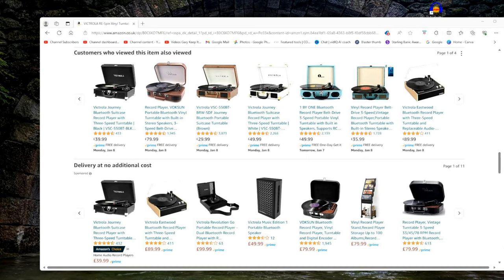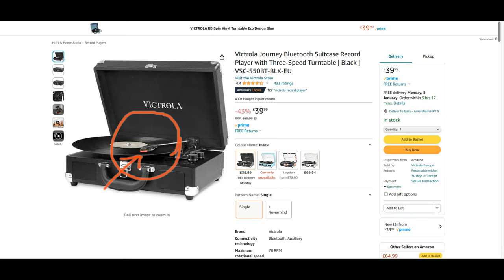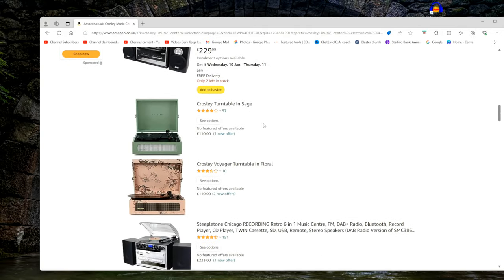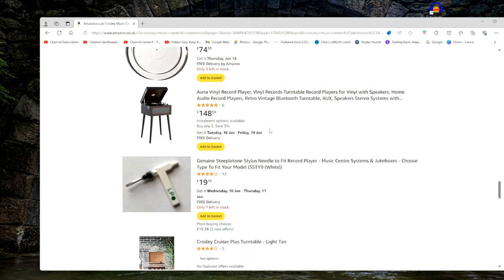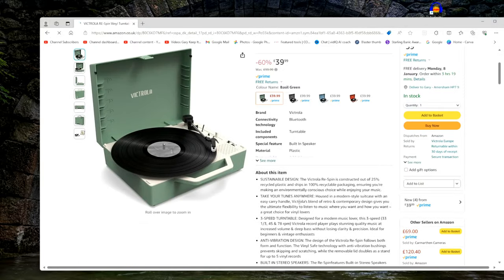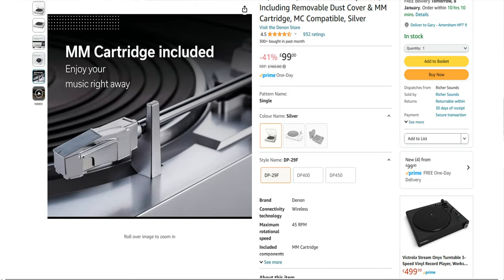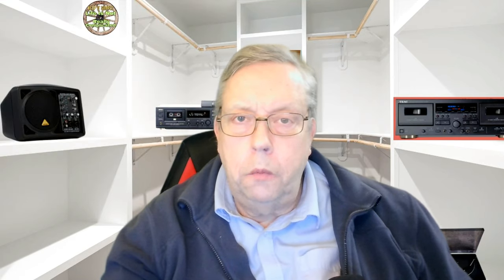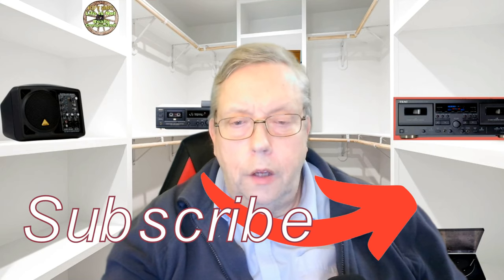How to a have cheap record player that sounds GOOD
I use a  A Teac  TN-180BT Turn Table / Record player Unboxing. A modern mid-priced Turntable. This has a good cartridge fitted as new and it has 3 speeds 78,45,33. In this video, I take a look at the problem as a customer, trying to get a good player. Join me.   As I point out a couple of problems and what to do about them. Enjoy the hobby,  Keep IT Simple
Amazon Links Teac TT Denon TT Soundcore Speaker.